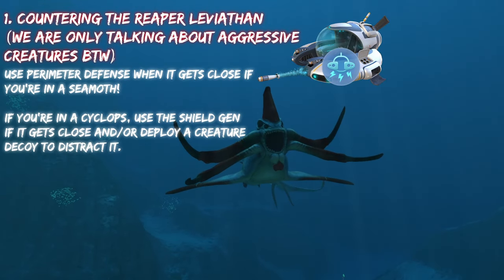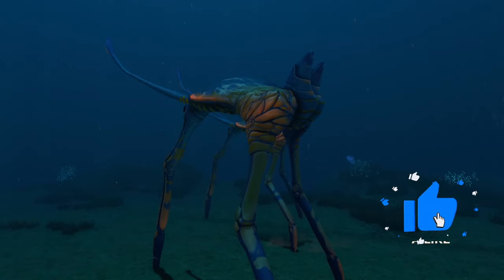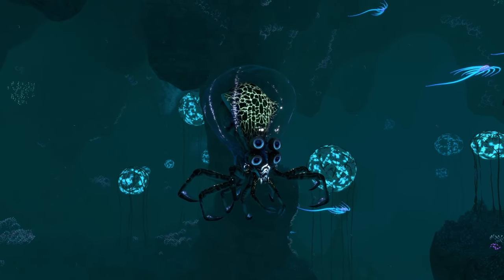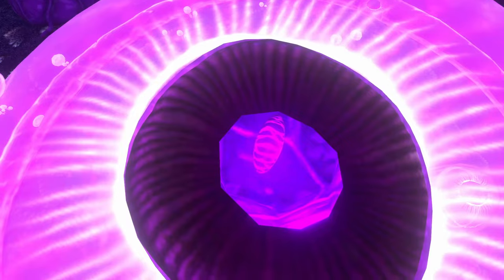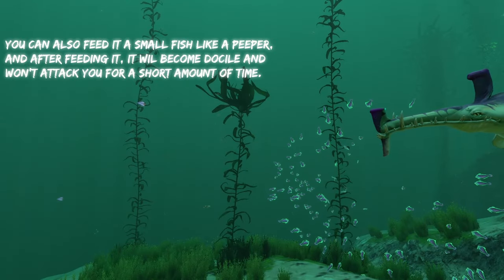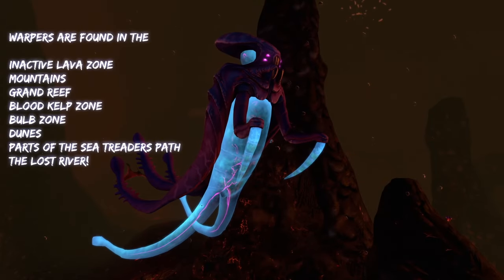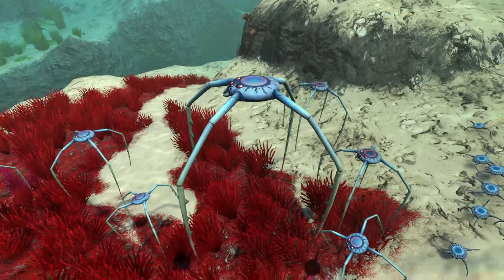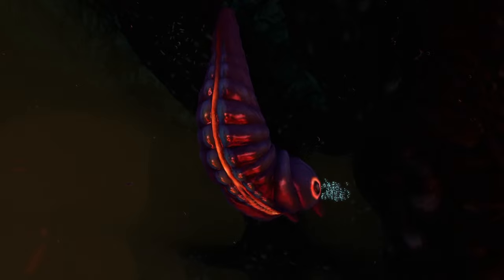COUNTER EVERY hostile CREATURE in Subnautica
In this Subnautica guide, I'll show you how you can counter nearly every hostile creature in Subnautica! If you're a beginner or even a more experienced player this guide will help you a lot!

If you're looking to fully understand the world of Subnautica, then this video is for you! In this Subnautica video I'll show you how you can counter almost every aggressive creature in the game by using vehicles, tools, and creature behaviors to your advantage as well as some other tips so you can be well-prepared when running into the creatures! So be sure to check it out, and let me know what you think! Hope this Helps:)

00:00 Reaper Leviathan
00:19 Ghost Leviathan
00:42 Sea Dragon Leviathan
01:17 Sea Treader Leviathan
01:42 Ampeels
02:32 Crabsquids
03:32 Crabsnake
04:28 Bonesharks
05:11 River Prowlers
05:27 Stalkers
06:04 Lava Lizard
06:42 Warpers
07:21 Sand Sharks
07:50 Bleeders
08:24 Blood/Cave Crawlers
09:15 Lava Larvae